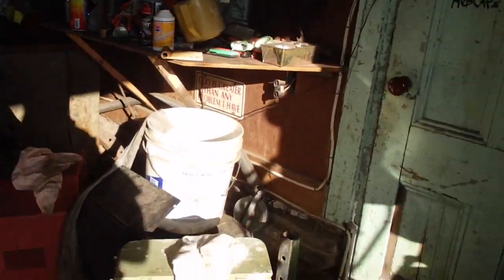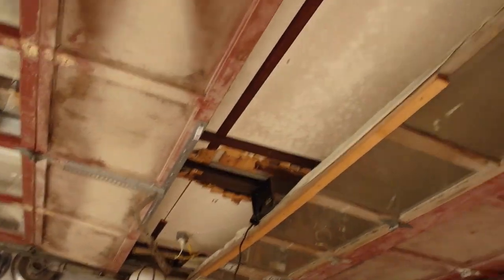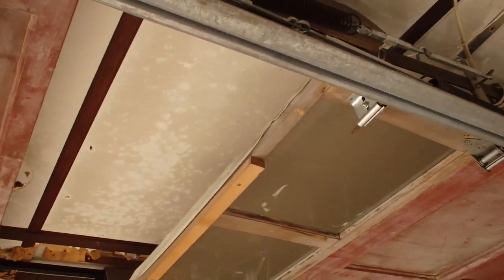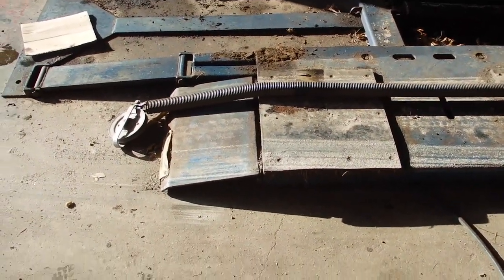Garage Door Spring Corn sideration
The garage was attached to the back of my neighbor’s house, which used to be the scale house for the Limestone Quarry.  This building was what they called the “summer kitchen.”  He was going to tear it down, and asked me if I wanted it for the lumber.  I did.

I jacked it up and put 16 foot hemlock skids under it, and drug it across the ice with a John Deere tractor in February and set it where it is now.  Put a concrete floor under it and knocked out the end that wasn’t already missing.  Then I needed doors.

My other neighbor had 5 sets of old wooden garage doors and door tracks and stuff in the old dynamite shed out by the old quarry that he said I could have if I wanted to get them out of there.  So I took the pile, and assembled pieces and parts to get two working doors.  I used another door for one of the side walls in the back shed.  I used another one to make the walls for the garden shed out back, and I cut up the rest for the wood and stuff.

I used the springs I had, but also found some more springs about a year ago in a yard sale.  The original springs I used were too small but they worked.  Yes I did acquire an automatic garage door opener in a yard sale.  Got two for $25 and put one up and it worked, but the weight of the door caused the plastic gear inside to strip.  I figure I can get the gear out of the other door to replace it with, but no need doing that if it’s just going to strip again, so first I need to do the spring work.

That’s what brings us to now…

By the way, you can see the video of me moving and constructing the garage in a video titled "Moving the Free Barn" kind of sums it up..